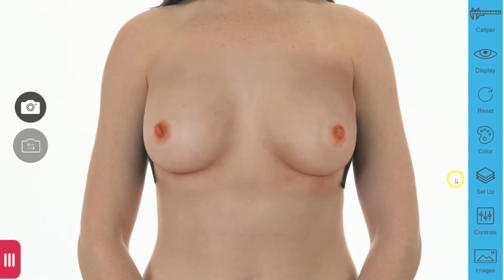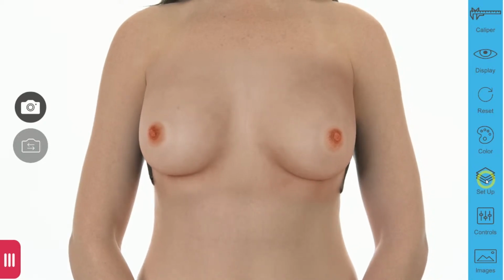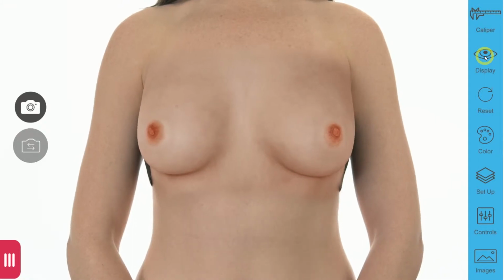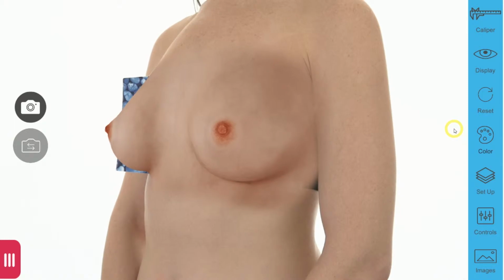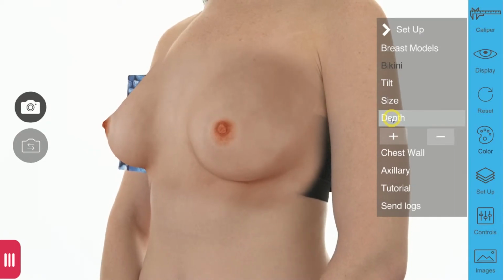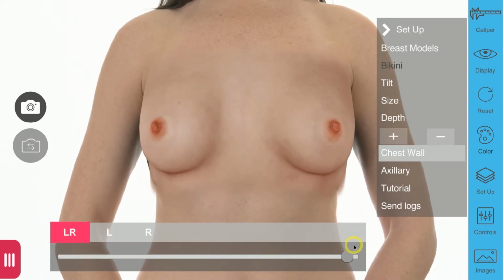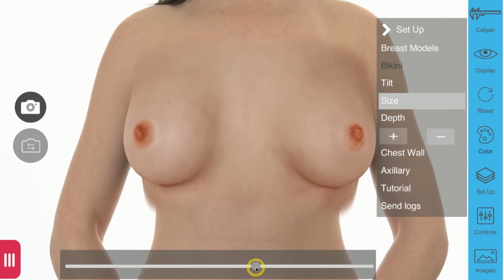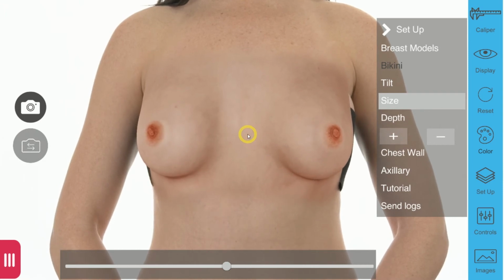ILLUSIO - Patient Set Up - English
ILLUSIO Tutorial - How to setup a new patient - English.